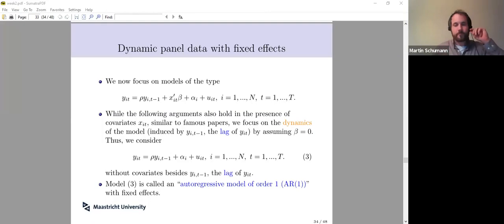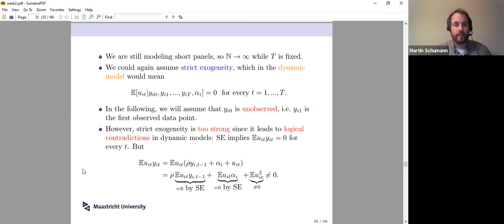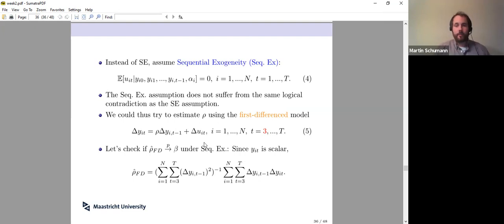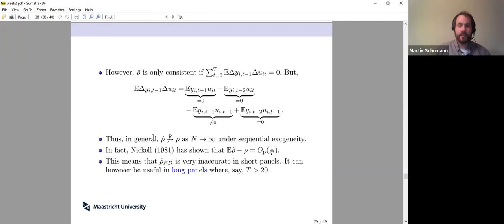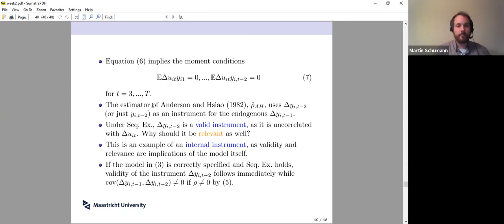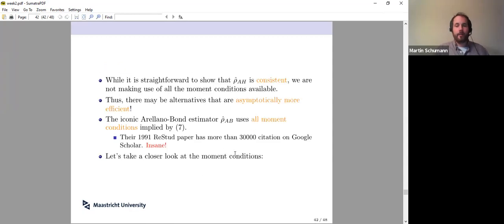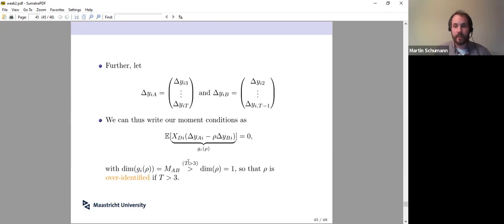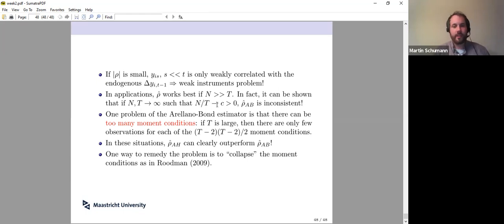Week 2 part 4 dynamic models